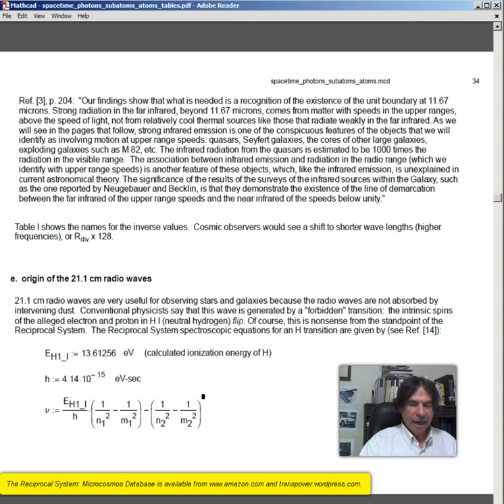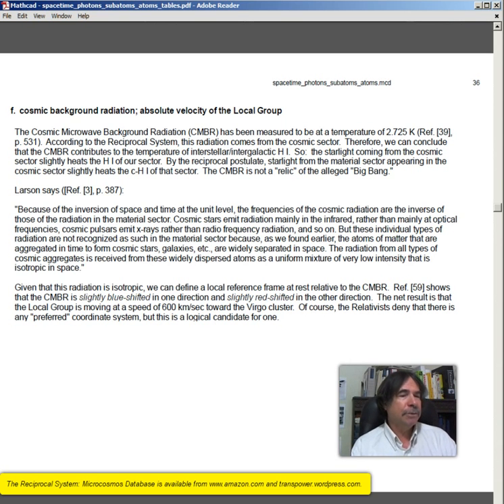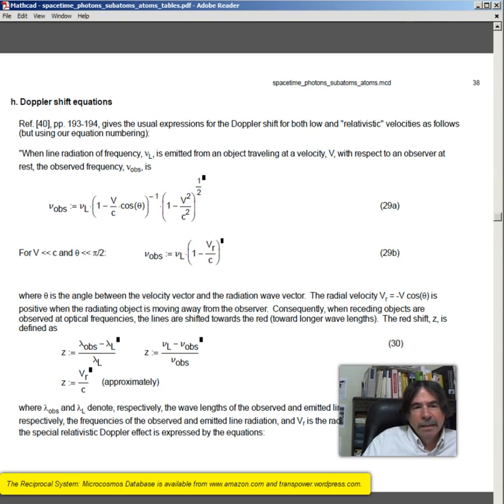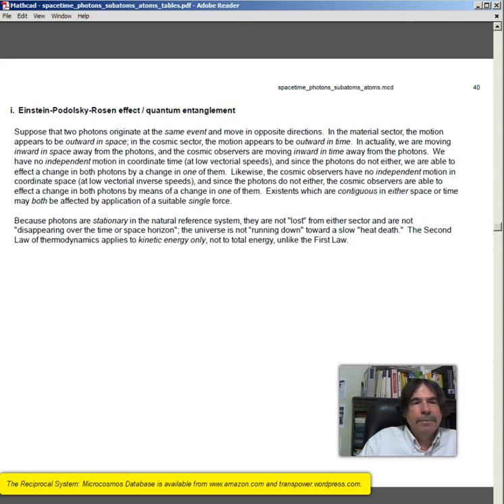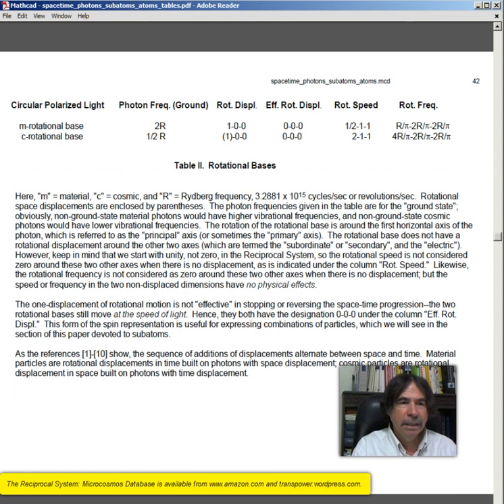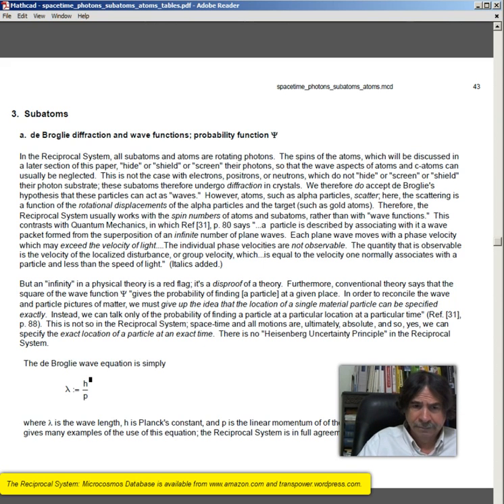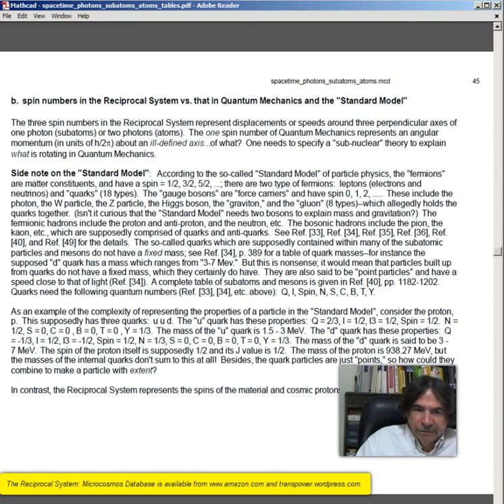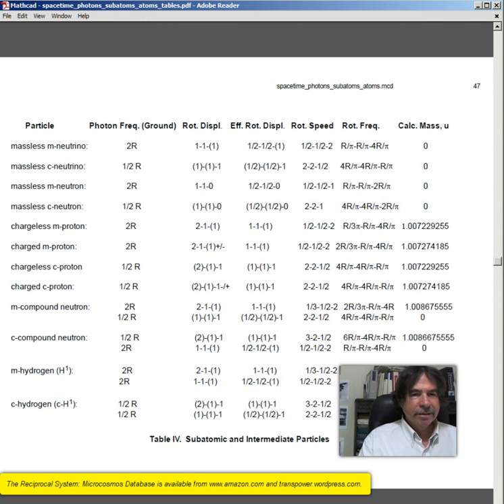The Reciprocal System--Theory of Unit Space-Time and Displacements from Unit Space-Time, Part III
This paper presents the Reciprocal System theory of unit space-time and displacements from unit space-time: photons, subatoms, and atoms, both material and cosmic.. The full paper, as a PDF, is available The Reciprocal System: Microcosmos Database is available A new eBook by Dr. Satz, available is Existents and Interactions: A Computational Treatise of the Reciprocal System--the True Theory of Everything.  It contains both a PDF file (1711 pages!) and a PPT file (1711 slides!).